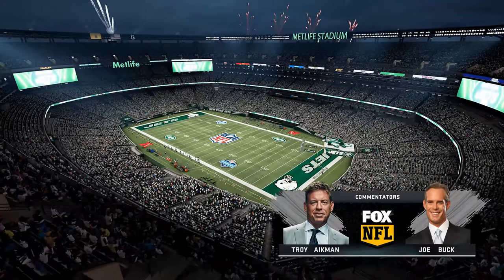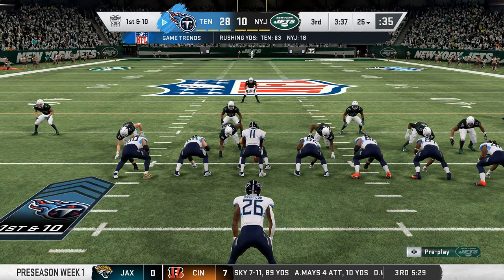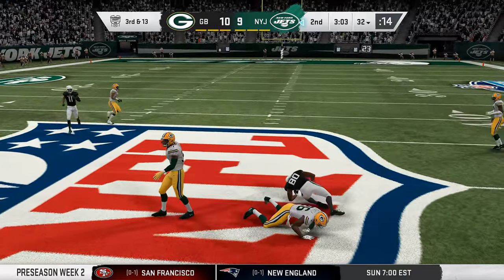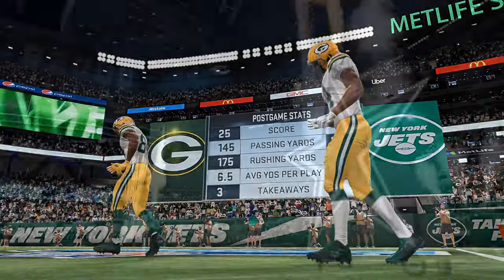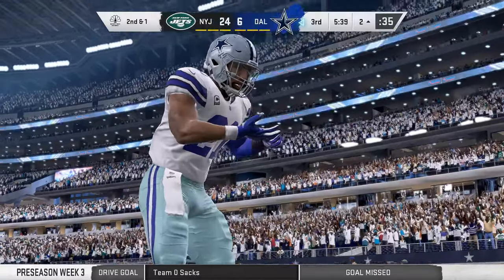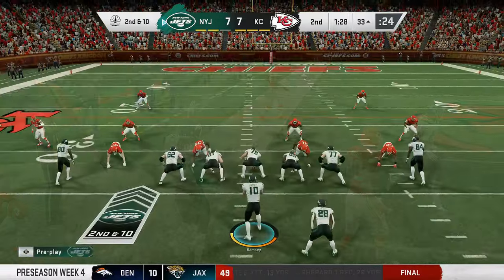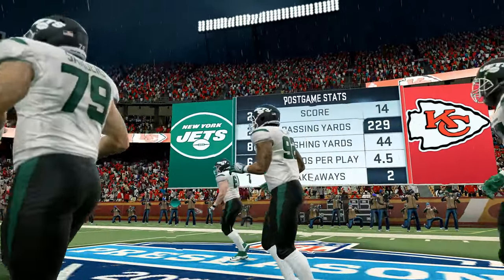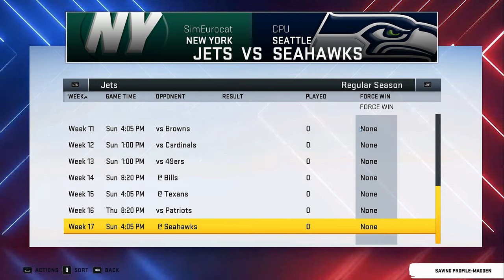2024 Jets Preseason - Who will be our next star? - Madden Modding Community - S7 - Ep 125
Welcome to the 2024 Jets Preseason. This is the Madden Modding Community Jets Franchise. In this episode you'll see not only the 2024 Preseason, but trades that were made to improve the roster, the 2024 final roster and the 2024 Schedule.

I have now downloaded and am using the Start Today Mod and Sabo's Gameplay Mod that gives the game a new look from uniforms to stadiums to the feel for the game. Please visit our discord channel at Madden Modding Community.

I've been playing Madden 08 PC since it came out and still have a series going with the rebuild of the San Francisco 49ers in that format.
There are also lots of cool things going Just register and you'll have full access to everything on the site. Stingray68 has a tool for editing the roster and even adding a draft class to the roster. He has also added a tool for unpacking the .ast files called the Madden 19 BGFE Editor So check it out!

Also, check out the Discord channel "OS Madden Mod Community". I made a custom field with the use of TheBleedingRed21's tutorial. I plan on making a custom field for all away games and have one made for Metlife Stadium as the Jets. Lots of stuff going on over at the Discord channel!!

I made the custom Network Mods with some help from Skyhook71 and TheBleedingRed21 with the Frosty Editor.

Custom Field on my video journal page on the Football Idiot

Custom Stadium Mod is available on the Operation Sports